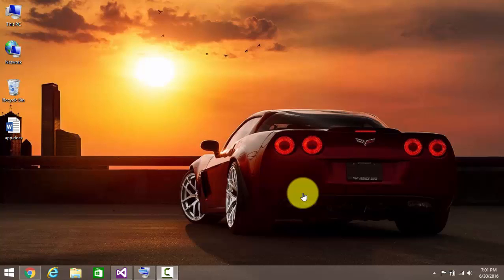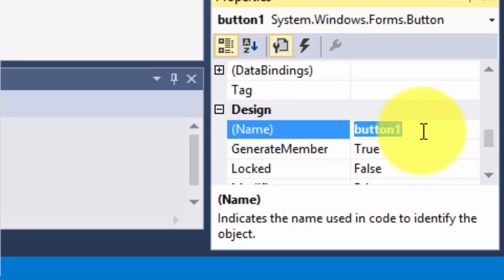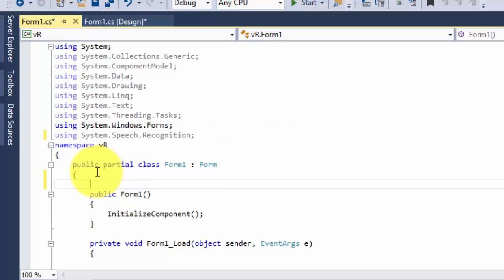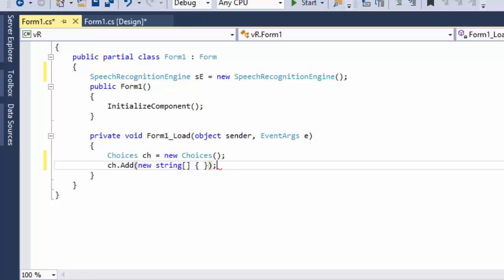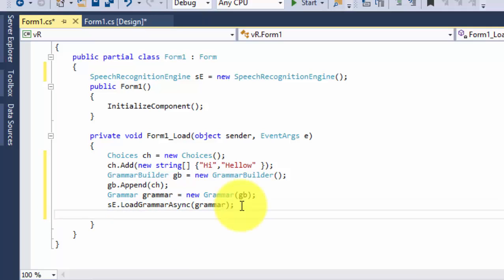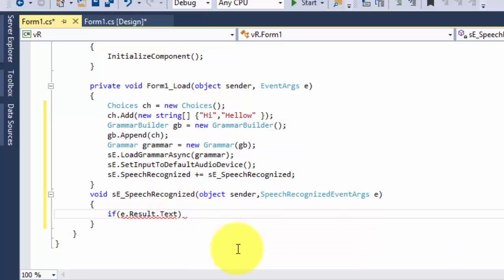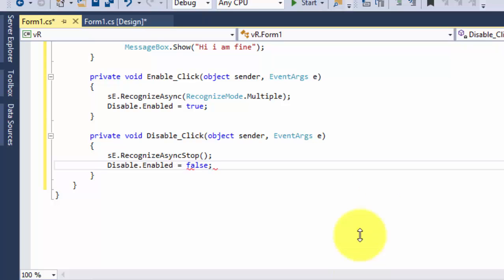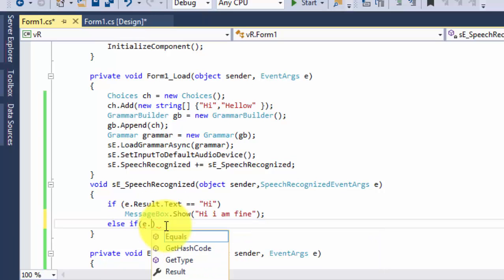C# Tutorial | Voice Recognition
c# voice recognition:This application recognition your voice & display msg